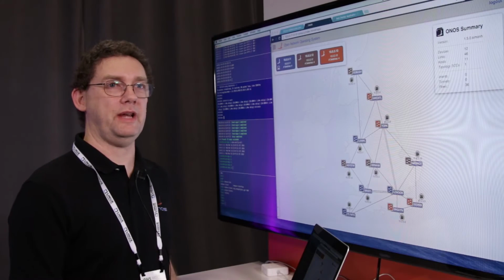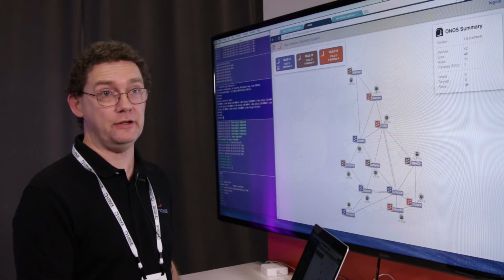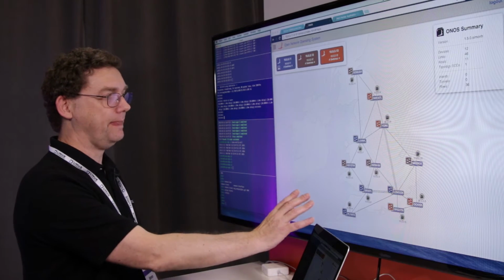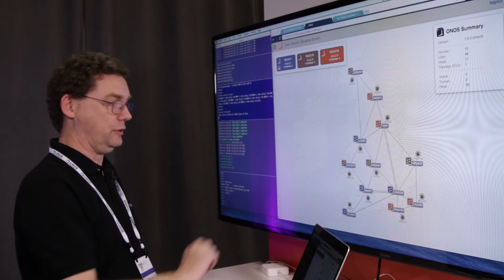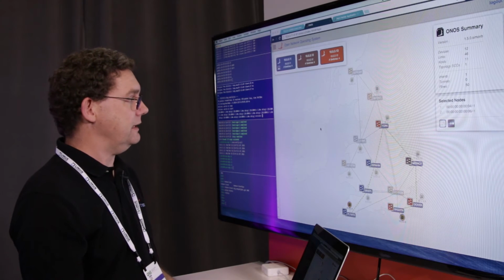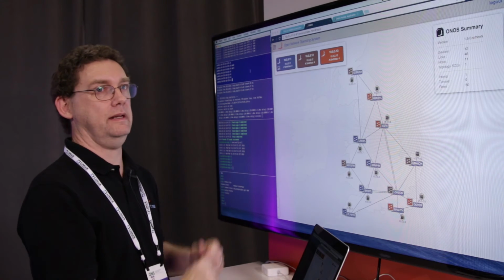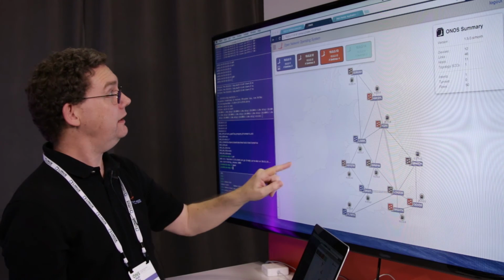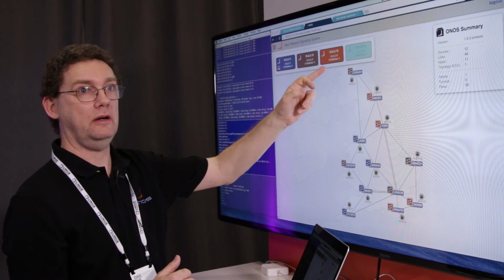ONS2016 ONOS Intents and Dynamic Clustering Demo